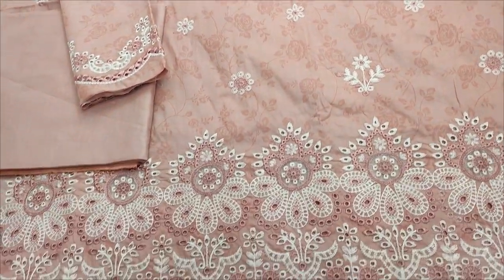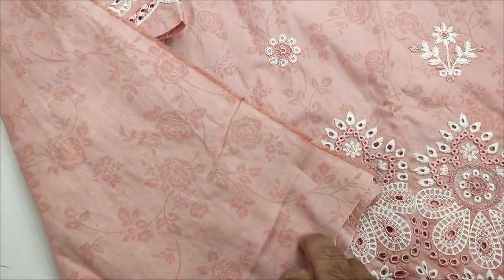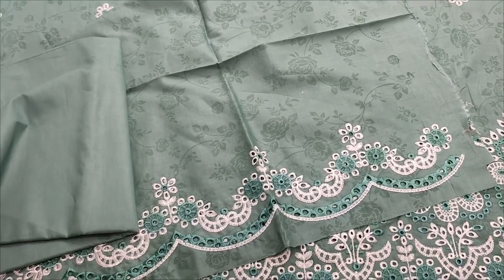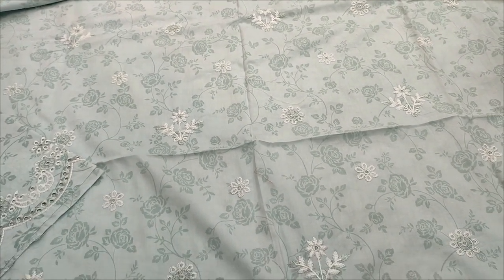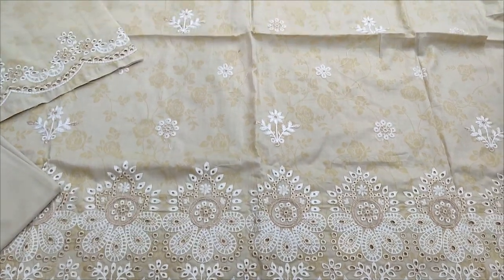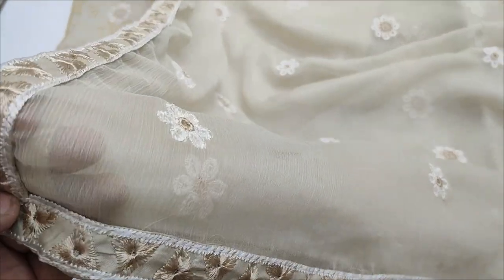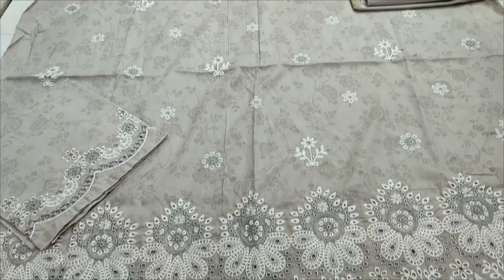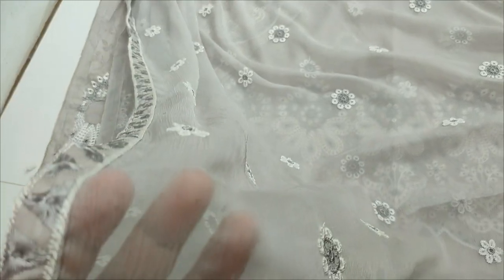New Summer Chikankari Design's // At SAQAFAT Outlet's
SAQAFAT Collection

Stitched Dress